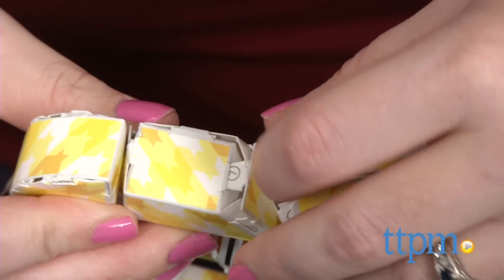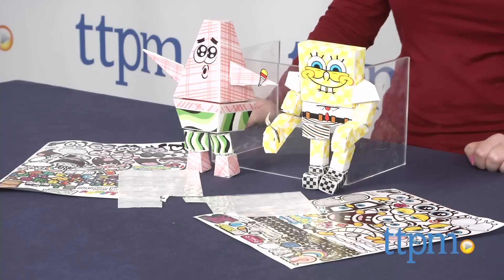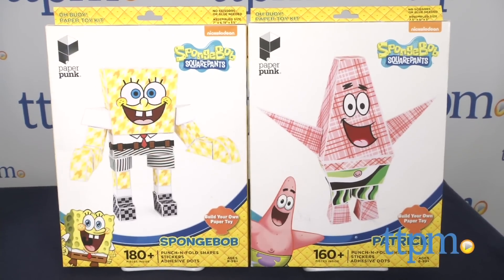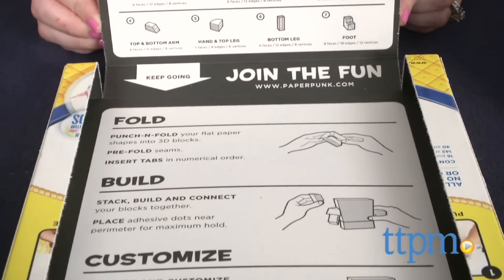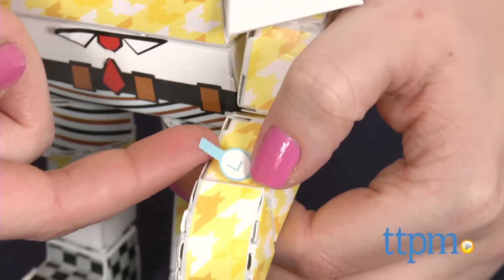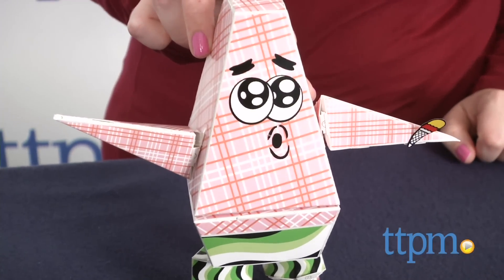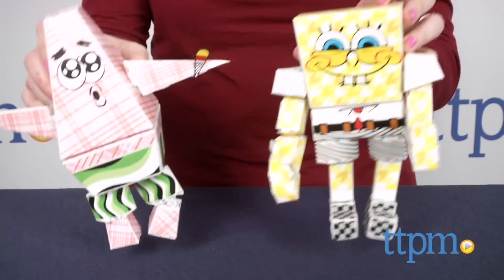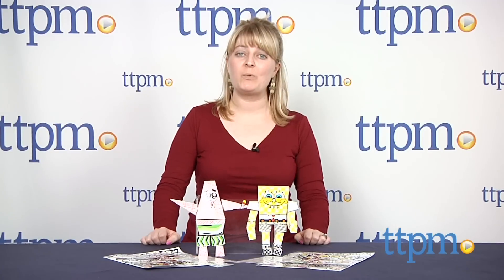SpongeBob SquarePants Build Your Own Paper Toys from Paper Punk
The SpongeBob SquarePants Build Your Own Paper Toy SpongeBob includes punch-and-fold shapes, stickers, and adhesive dots to build and decorate a paper SpongeBob figure. For full review and shopping info

Product Info:
Kids can build and play with SpongeBob and Patrick thanks to SpongeBob SquarePants Build Your Own Paper Toy kits. The SpongeBob kit comes with 180 pieces, while the Patrick kit comes with 160 pieces. Each kit is sold separately. Both kits include punch-and-fold shapes, stickers, and adhesive dots. Just punch out the pieces, fold them according to the instructions, and use the adhesive dots to stick everything together. Decorate your paper characters with the stickers. No scissors or glue are needed.